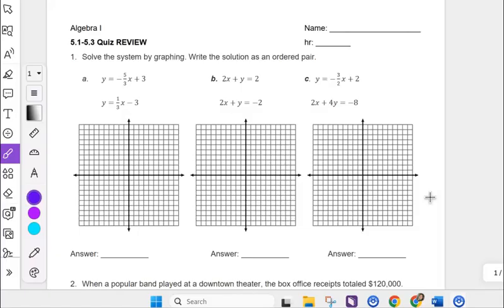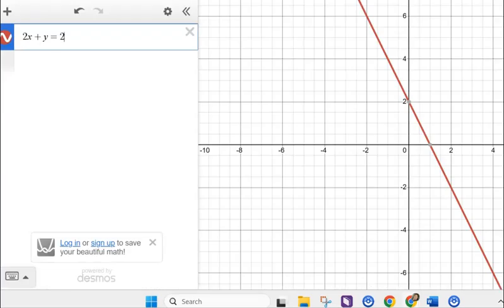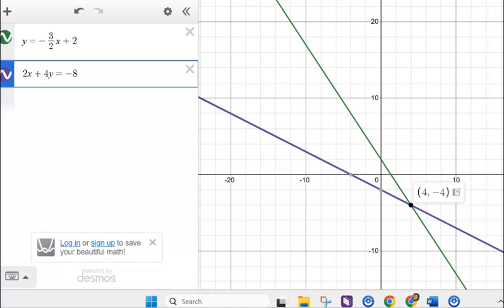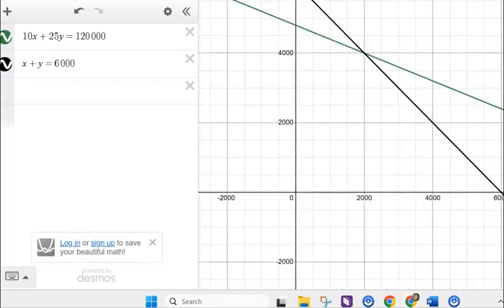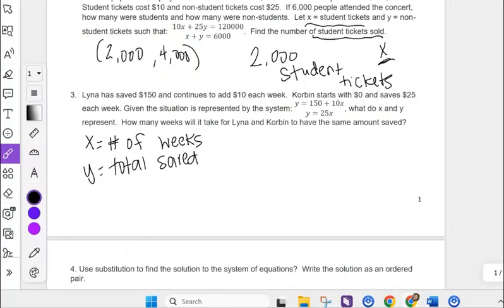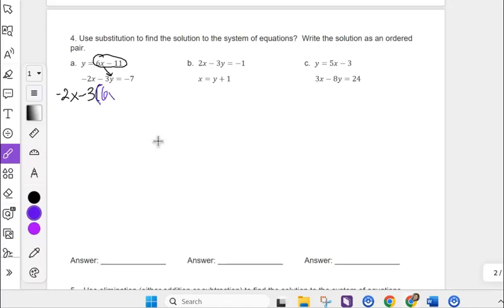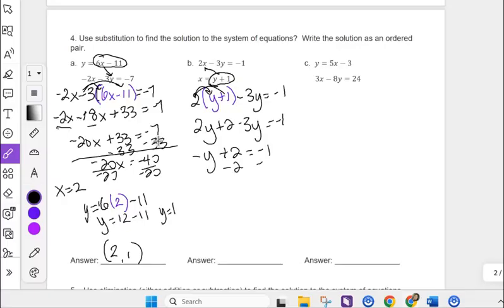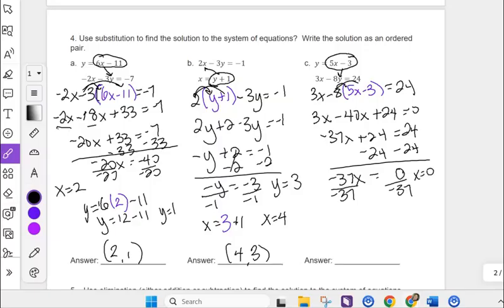Quiz Review Pt 1